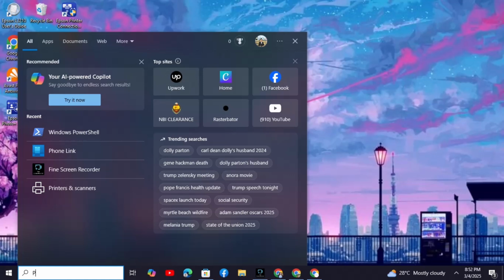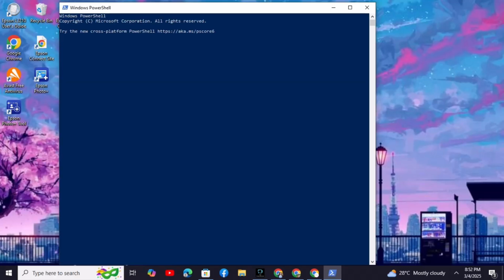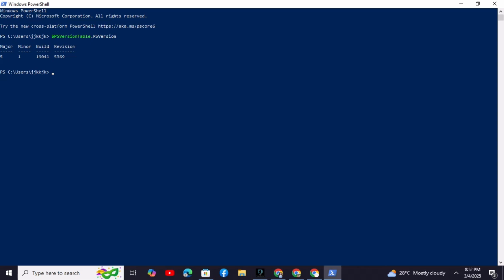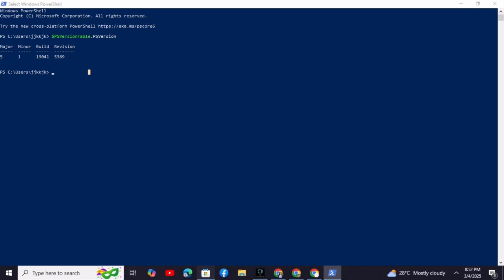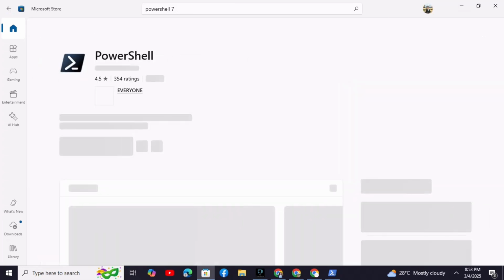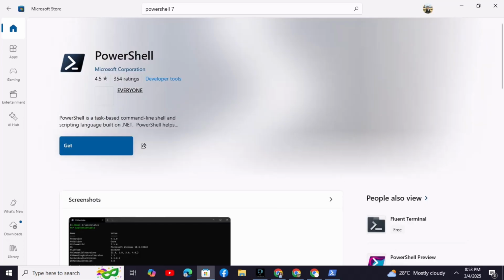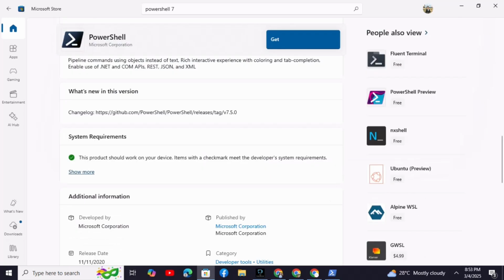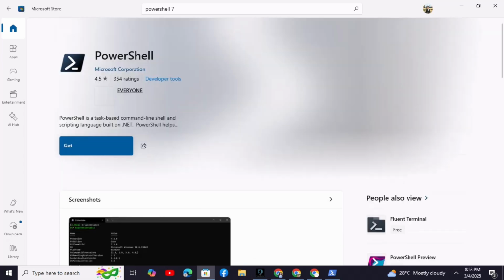How to Upgrade and Install Powershell 7 on Windows 11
Upgrading to or installing PowerShell 7 on Windows 11 provides access to enhanced features, improved performance, and cross-platform compatibility. The process is straightforward, ensuring a seamless transition. First, determine your current PowerShell version. Open PowerShell by searching for it in the Windows search bar and selecting it. Type `$PSVersionTable` and press Enter. The `PSVersion` value indicates your current version. If it's below 7, an upgrade is recommended.

The most reliable method for installing PowerShell 7 is through the Microsoft Store. Search for "PowerShell" in the Microsoft Store and select the PowerShell 7 application. Click "Install" or "Update" if an older version is detected. This method ensures you receive automatic updates and simplifies the installation process.

Alternatively, you can download the installer directly from the GitHub releases page for PowerShell. Navigate to the official PowerShell GitHub repository's releases section. Locate the latest stable release of PowerShell 7 for Windows. Download the appropriate MSI installer file based on your system architecture x64 or x86.

Once downloaded, run the installer. Follow the on-screen instructions. You'll have the option to customize the installation location and add PowerShell to your system's PATH environment variable. Adding it to the PATH allows you to launch PowerShell from any command prompt or terminal.

During installation, you might be prompted to choose whether to add PowerShell to the context menu. This option adds a "Open PowerShell 7 here" option when you right-click on a folder, providing quick access.

After installation, verify the installation by opening PowerShell 7. Search for "PowerShell 7" in the Windows search bar and select it. Type `$PSVersionTable` and press Enter. The `PSVersion` value should now display 7 or a higher version number.

PowerShell 7 introduces significant improvements, including enhanced error handling, improved performance, and cross-platform compatibility. It also supports features like `ForEach-Object -Parallel`, which allows for faster processing of large datasets.

For those who prefer command line installation, you can utilize Windows Package Manager Winget. Open a command prompt or PowerShell as administrator. Type `winget install Microsoft.PowerShell` and press Enter. Winget will automatically download and install the latest stable version of PowerShell 7.

Remember to update PowerShell 7 regularly to benefit from the latest features and security patches. You can update through the Microsoft Store or by downloading the latest installer from GitHub.